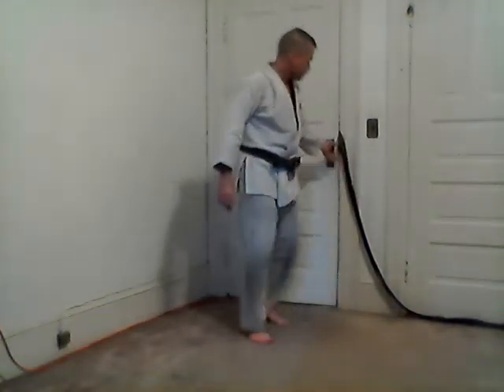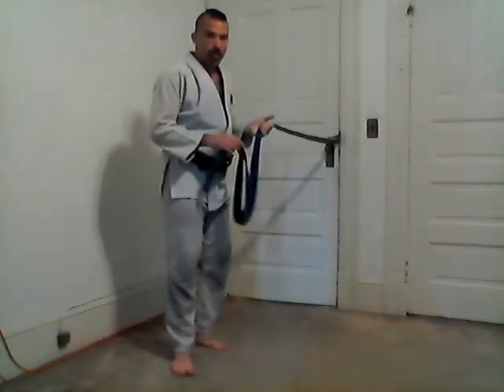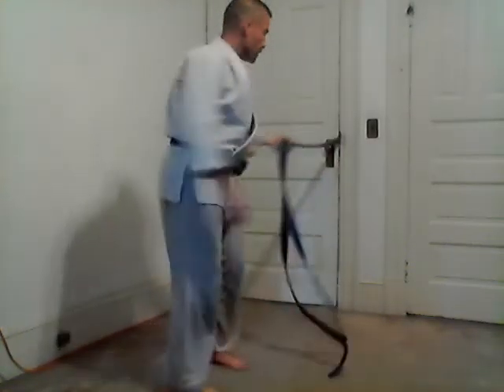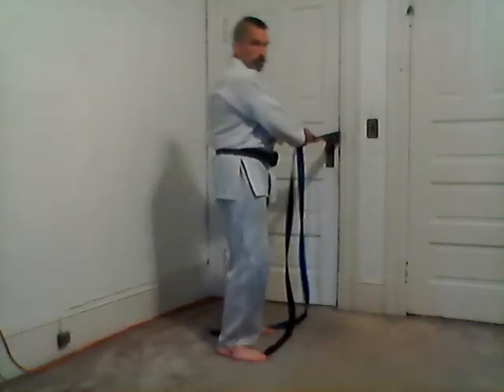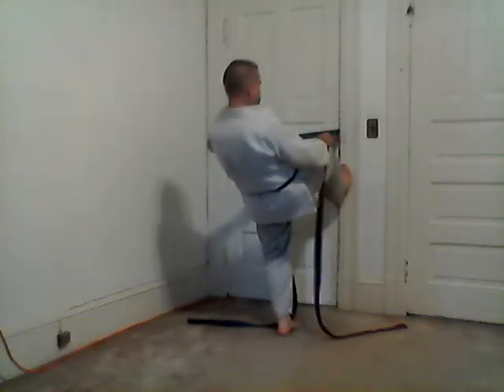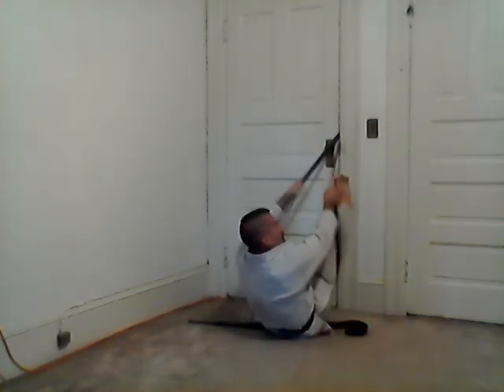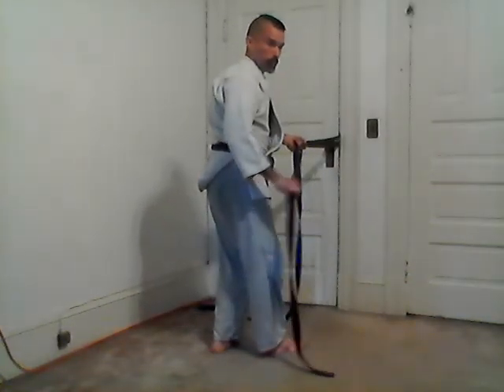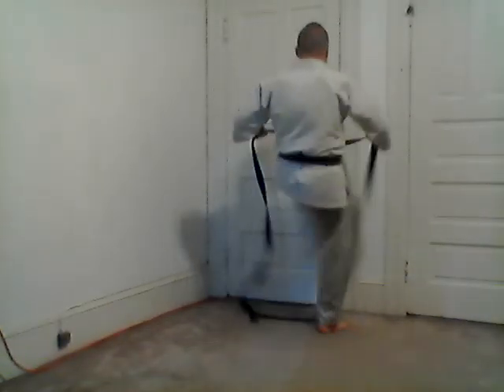Suigetsukan Tomoe Nage